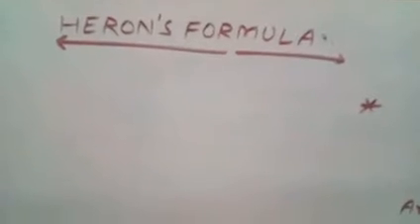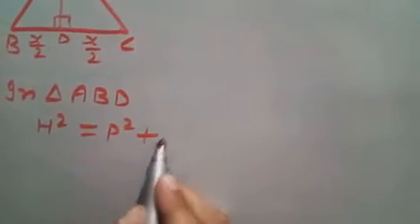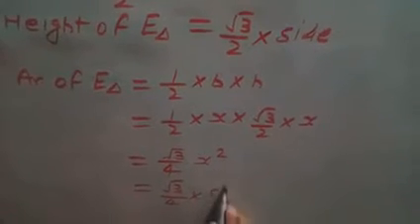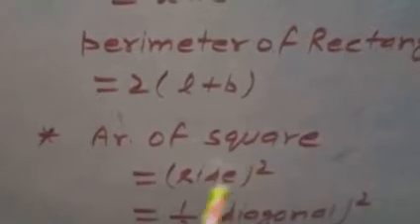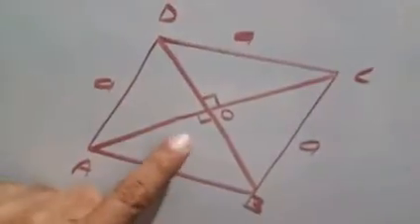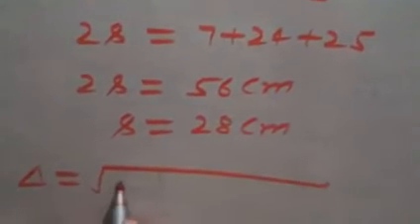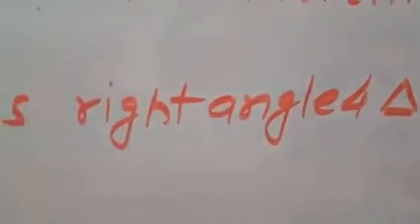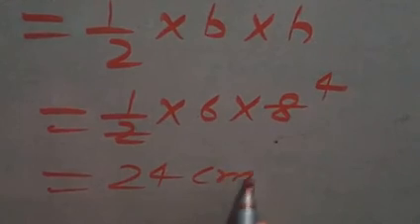Class - 9th HERON'S Formula